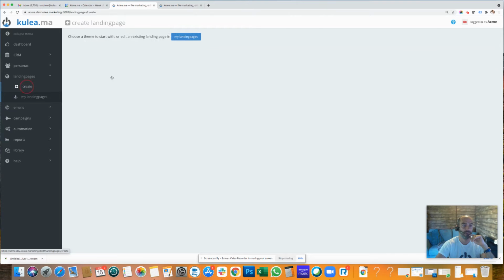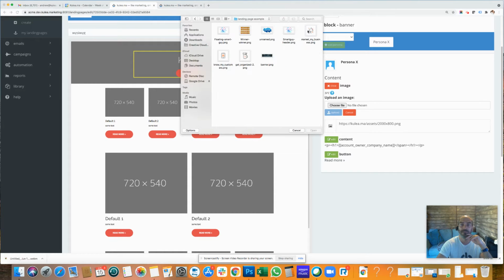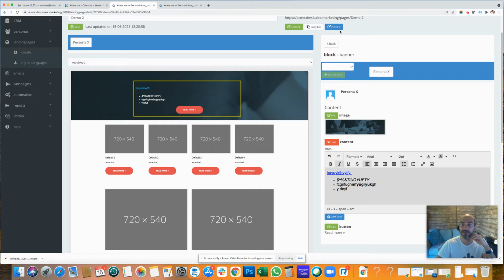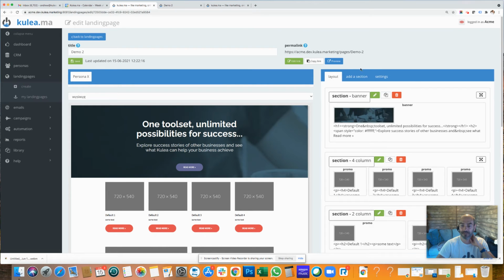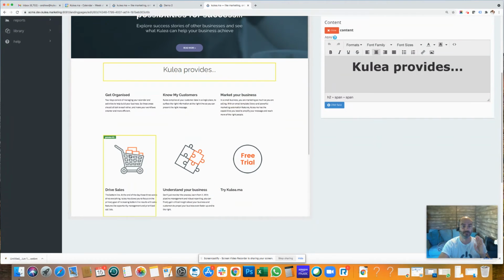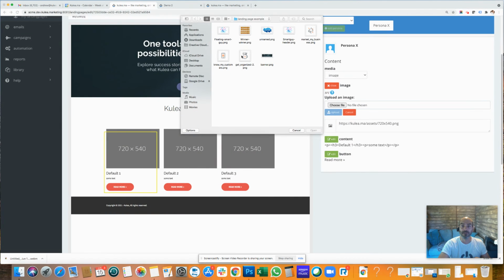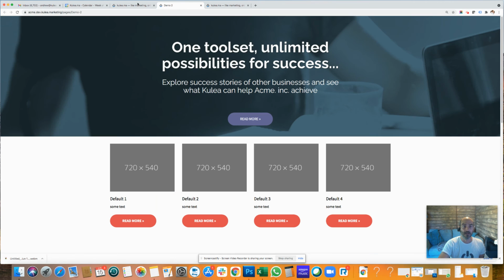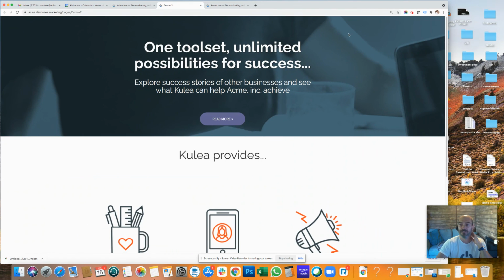Kulea Landing Pages Part 3: Constructing a landing page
Watch how to create a landing page from scratch including adding content and formatting so that your landing pages look just right. Skip to the relevant content using the index 👇

0:00 - Intro
0:46 - Create a new landing page
1:08 - Change the permalink of a landing page
2:01 - Upload an image
2:30 - Content editor to edit text, font, weight, size, add hyperlink, bullet points
3:50 - Copy html source code
4:25 - Add/format CTA button
5:23 - Add content block
7:20 - Clear unwanted sections from a template
8:14 - Add video, add image
9:00 - Remove buttons
9:40 - Add text to a promo block
11:08 - Preview landing page